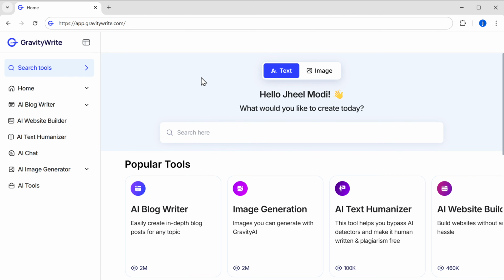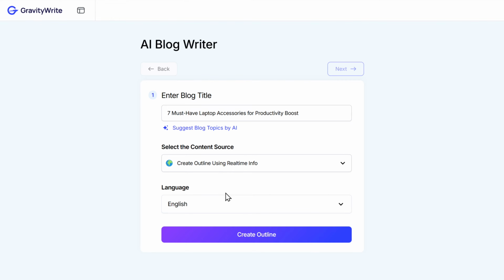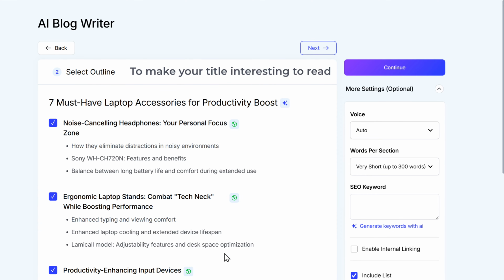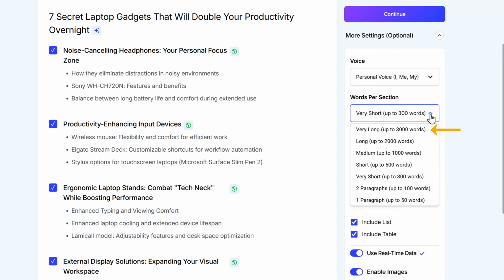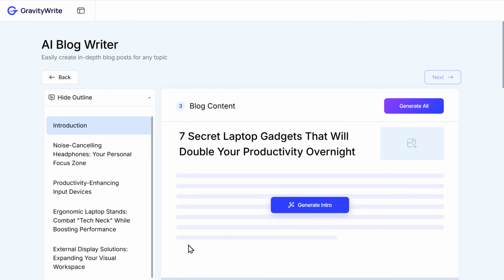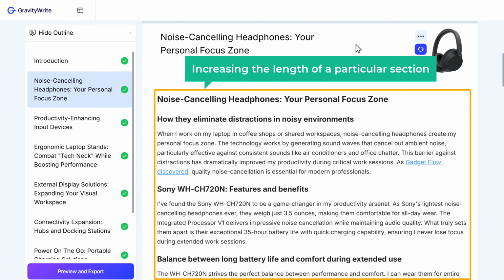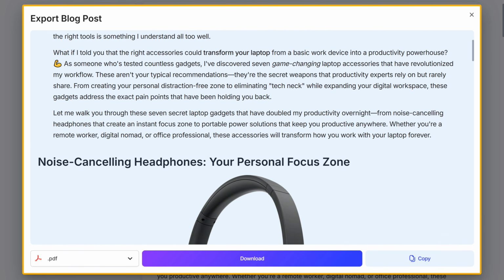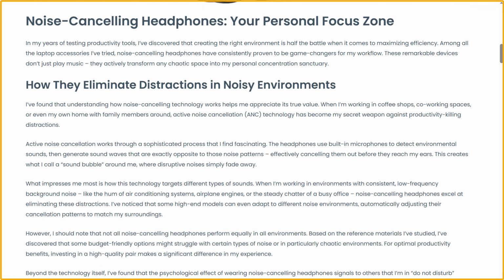How to Write an Affiliate Marketing Blog with AI - Step by Step Tutorial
Struggling to write product-packed affiliate posts? In this tutorial, Jheel from GravityWrite shows how to build a high-converting Amazon affiliate blog entirely with AI:

*AI Blog Writer* → picks a profitable topic, fetches real-time product info, and crafts an SEO outline

*One-click product data* → pulls specs & images straight from Amazon links

*Built-in keyword research, internal linking & AI images* → maximizes traffic and originality

*Instant publishing* → export directly to WordPress or copy-paste the HTML

Follow along to turn niche ideas into income-generating blog posts—no writing or design skills required.